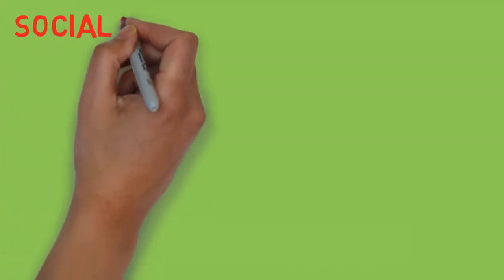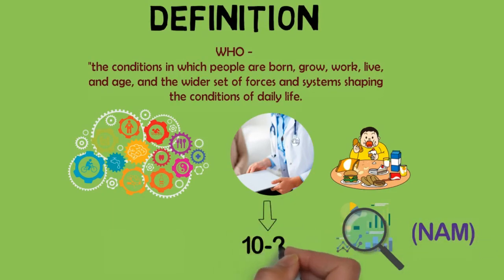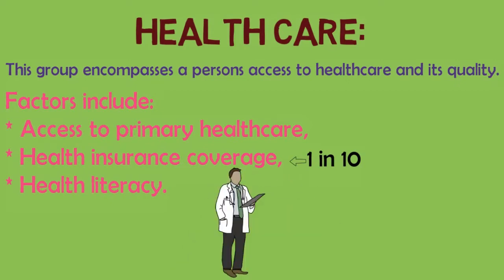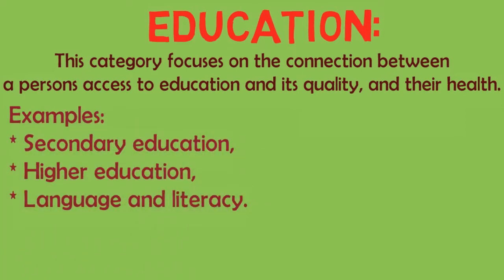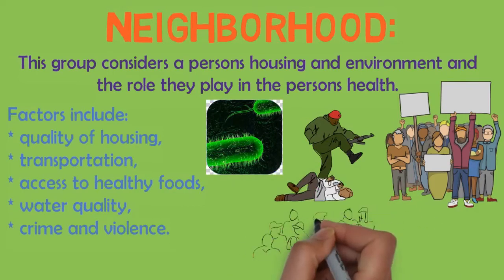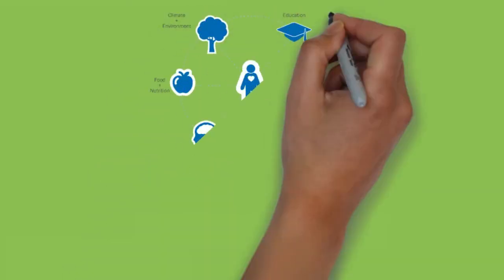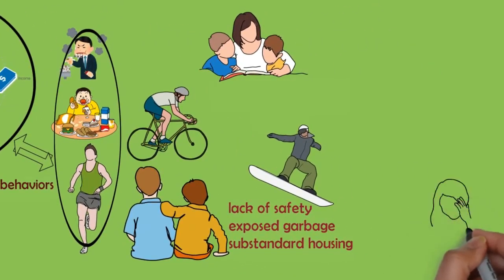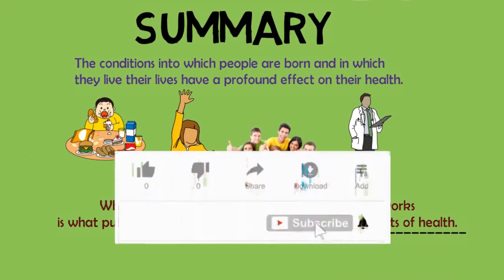WHO 5 Social Determinants of Health Explain - Animated Public Health Lecture Series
SOCIAL DETERMINANTS OF HEALTH:

The World Health Organization (WHO) defines social determinants of health as “the conditions in which people are born, grow, work, live, and age, and the wider set of forces and systems shaping the conditions of daily life.”

Social determinants of health are an extensive range of factors that exist throughout all aspects of society. However, they are separate from medical care or a person’s individual lifestyle choices.

A study cited by the National Academy of Medicine found that medical care itself only accounted for 10–20% of the contributors to people’s health outcomes.

By contrast, the many social determinants of health play a much bigger role in influencing a person’s health, making up 80–90% of the contributing factors.

Categories
Social determinants of health fall into 5 broad groups: Healthcare, Economic stability, Education, Neighbourhood, Social and community life.

• Healthcare: This group encompasses a person’s access to healthcare and its quality.
Factors include:
access to primary healthcare,
health insurance coverage,
and health literacy.
Around 1 in 10 people in the United States are living without health insurance. This means they may not have a primary healthcare professional. They may also not have the money to make vital purchases for their health, such as medications or tests and the quality of care they deserve.

• Economic stability: This refers to the link between a person’s finances and their health.
Examples of factors are:
Poverty,
Employment,
food security,
And housing stability.
Economic stability is vital to affording lifestyle choices and paying for quality medical care that keeps people healthy.
A well-paying, steady job is critical for food security and housing stability. Savings are essential for managing chronic conditions or emergencies.

• Education: This category focuses on the connection between a person’s access to education and its quality, and their health.
Examples include:
secondary education,
higher education,
language and literacy.
Whether a child or adolescent can access quality education throughout their development can determine their future living conditions.

• Neighborhood: This group considers a person’s housing and environment and the role they play in the person’s health. Factors include:
quality of housing,
transportation,
access to healthy foods,
water quality,
crime and violence.
A person’s neighborhood and living conditions can directly impact their health and safety.
Many individuals worldwide live in areas with:
elevated rates of violent crime,
high levels of environmental pollutants,
unsafe air and drinking water.
Marginalized racial and ethnic groups, as well as people from low income households, are more likely to live in places that carry these health risks.
• Social and community life: This group revolves around the ways a person lives, works, plays, and learns and how these relate to the person’s health.
Factors include:
civic participation,
discrimination,
incarceration,
conditions within a workplace.
Interactions between individuals and their family members and co-workers can affect their health.
For example, workplace conditions and discrimination can have an impact on peoples’ moods and self-esteem.

Therefore, Fostering positive relationships at home, at work, or in a person’s community can improve public well-being.

The factors in each group are interwoven and often related to each other.

Summary
The conditions into which people are born and in which they live their lives have a profound effect on their health.
These factors influence the opportunities a person has to eat a nutritious diet, have a good education, live and work in a toxin-free environment, access healthcare, and more.
Where a person is born, lives, goes to school, and works is what public health experts refer to as social determinants of health.